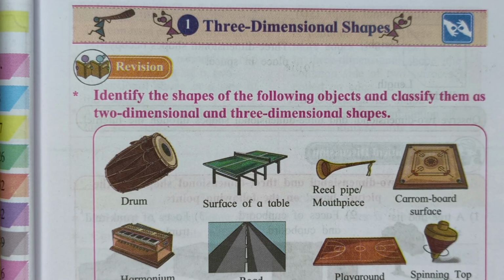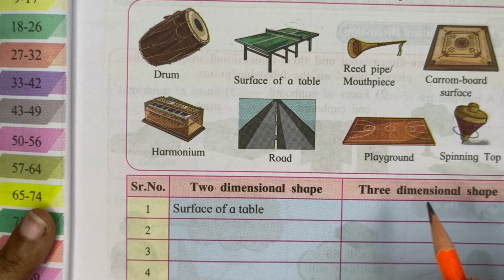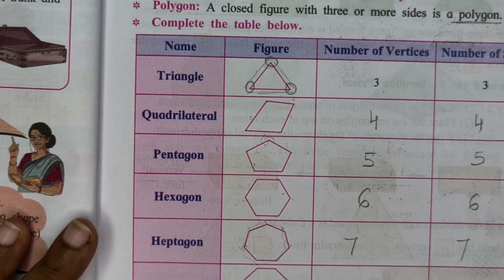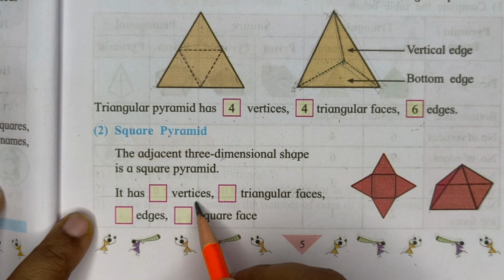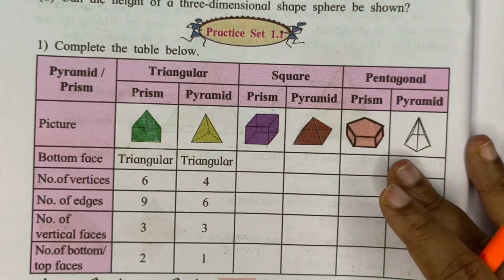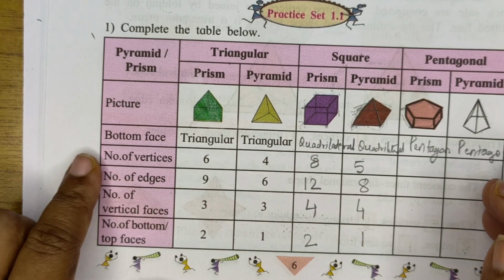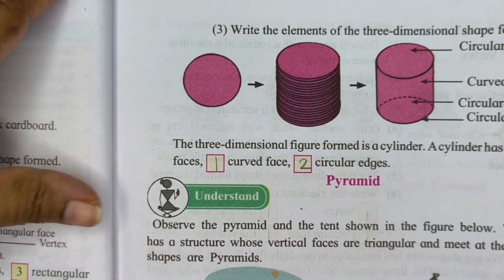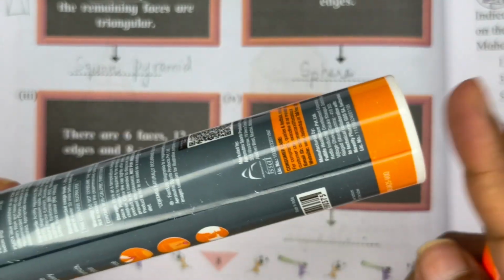STD 6 MATHS CHAPTER 1 THREE DIMENSIONAL SHAPES NEW SYLLABUS MAHARASHTRA BOARD PRACTICE SET 1.1 EX-1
In this video, we solve Chapter 1 – Three Dimensional Shapes | Practice Set 1.1 | Exercise 1 from the STD 6 Maharashtra Board New Syllabus. Learn about prisms, pyramids, faces, edges, vertices, and 2D & 3D shapes with simple step-by-step explanations. Perfect for school students and exam preparation.